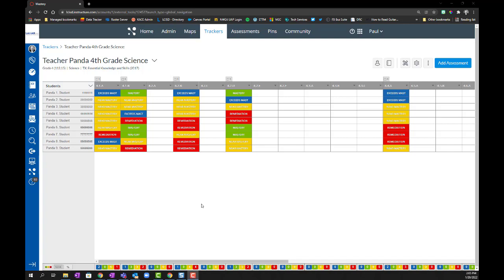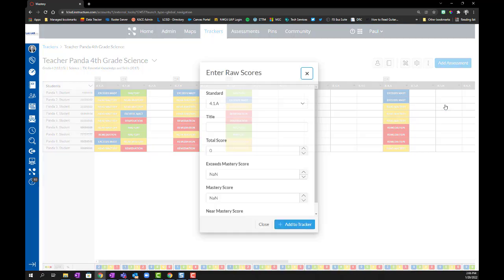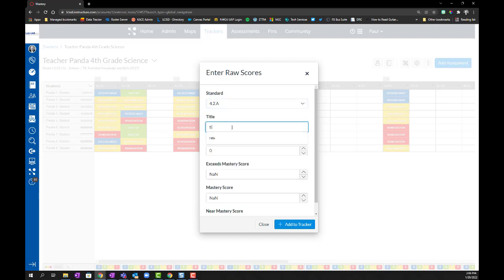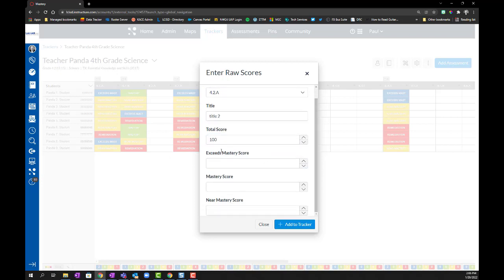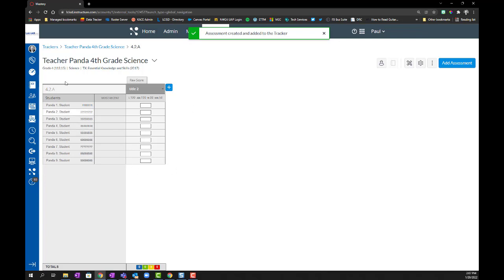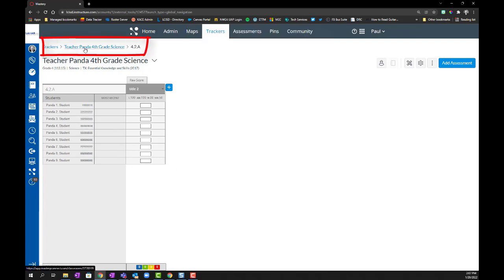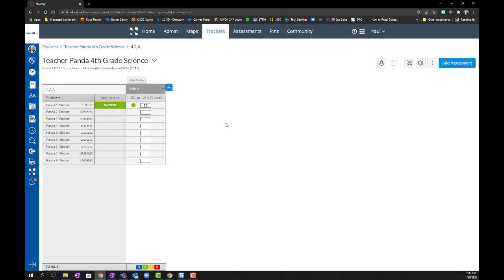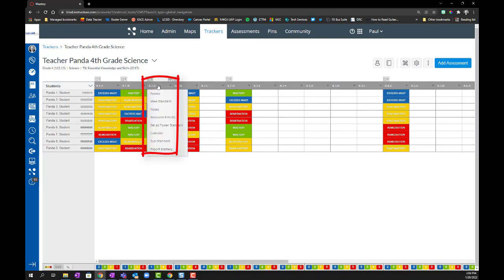Mastery Connect Add Raw Data